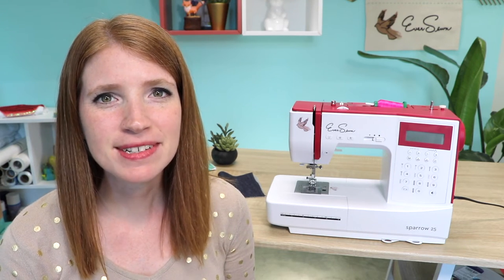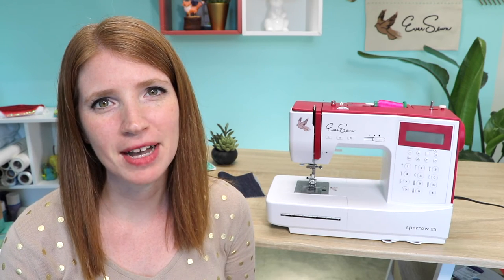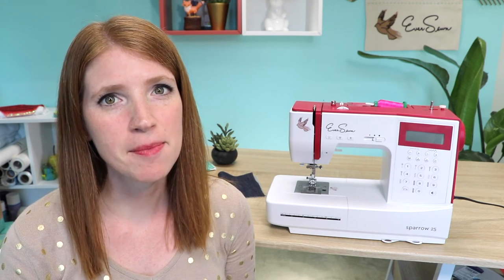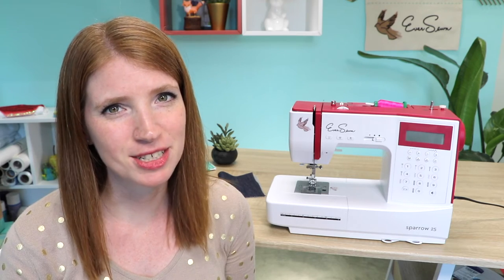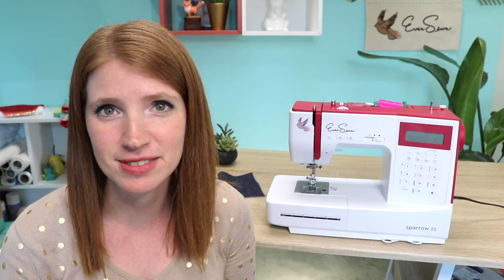Introducing the EverSewn Sparrow 25 Sewing Machine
In this video, April introduces the EverSewn Sparrow 25 sewing machine.  Let's get started!